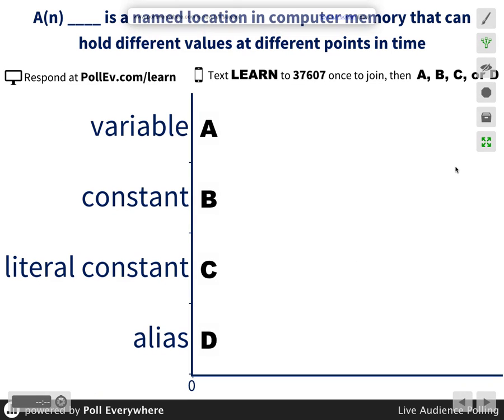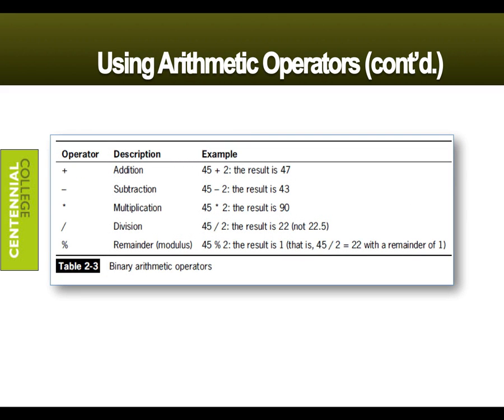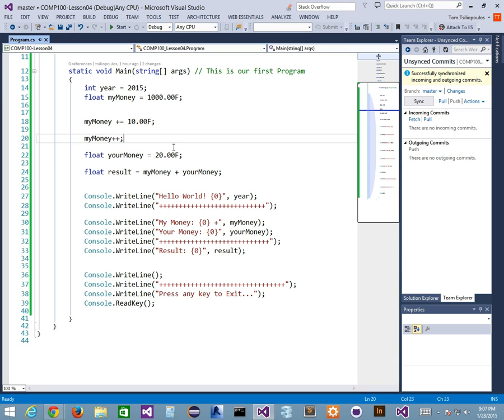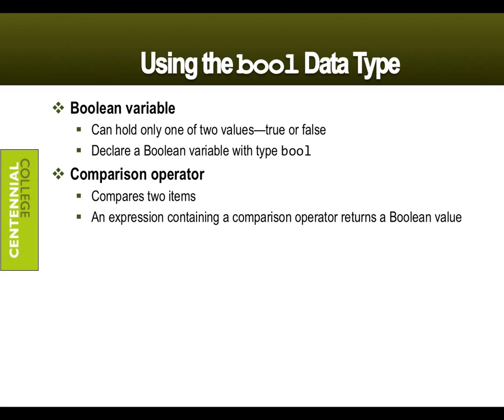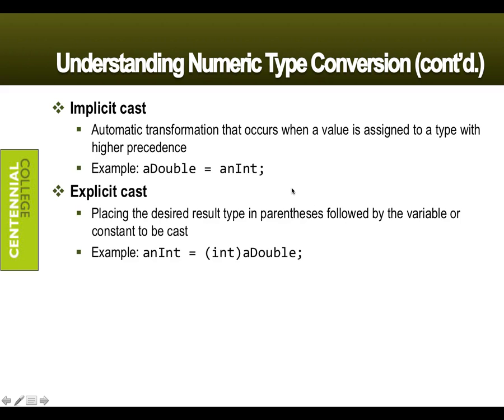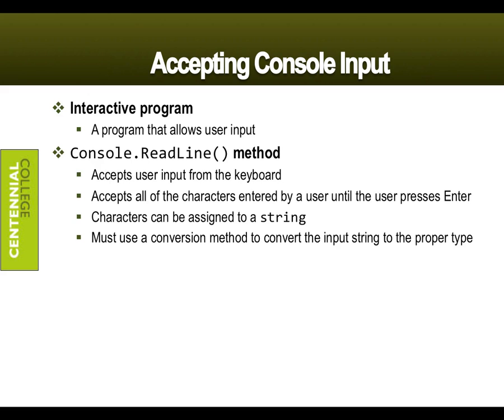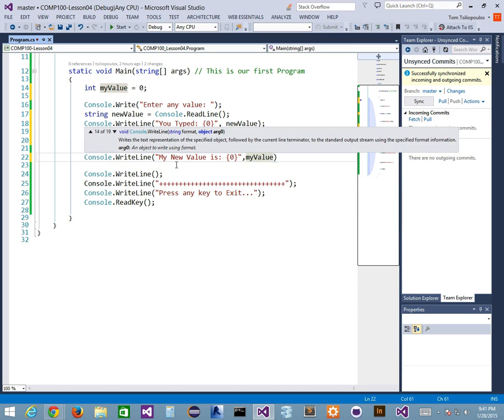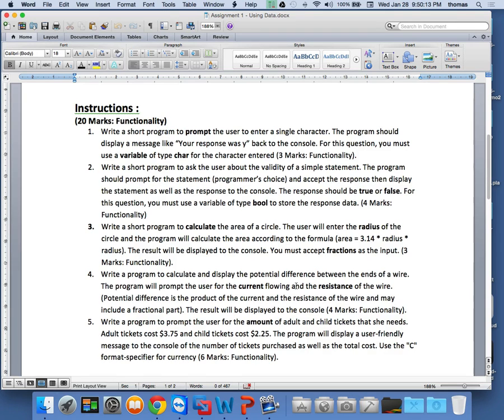COMP100 - Lesson 4 - Part 3